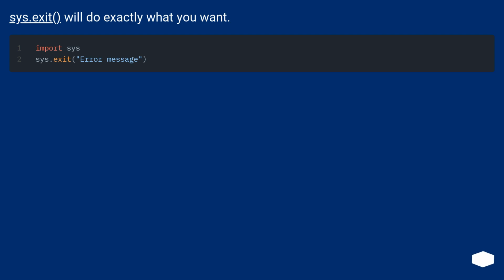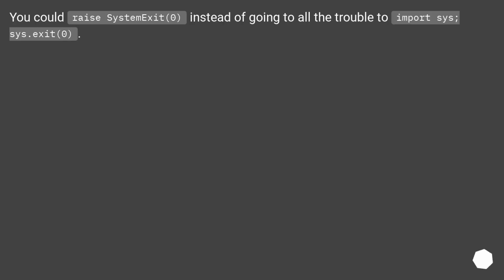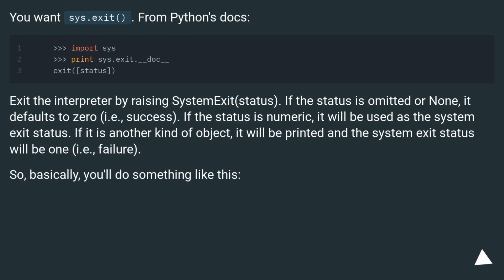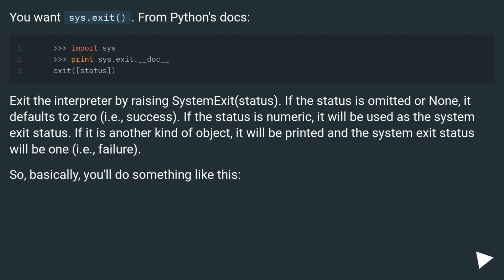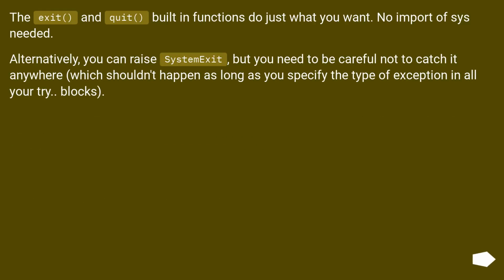Programmatically stop execution of python script?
Chapters
00:00 Question
00:22 Accepted answer (Score 452)
00:36 Answer 2 (Score 177)
00:52 Answer 3 (Score 43)
01:39 Answer 4 (Score 24)
02:07 Thank you